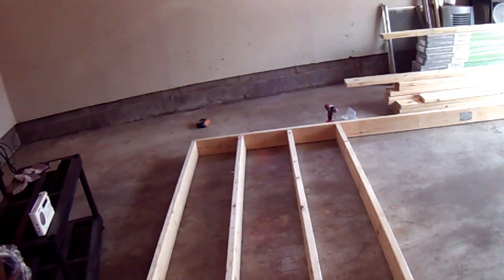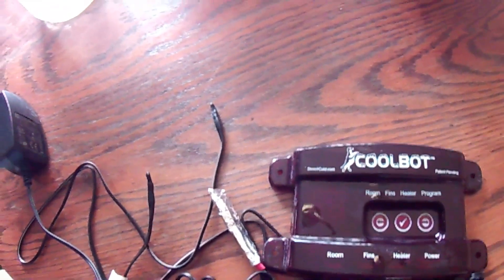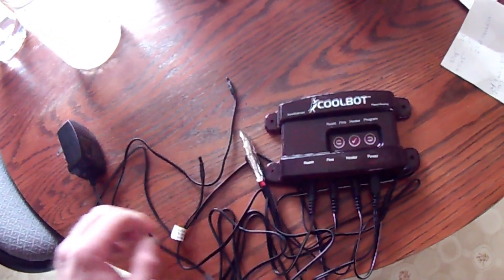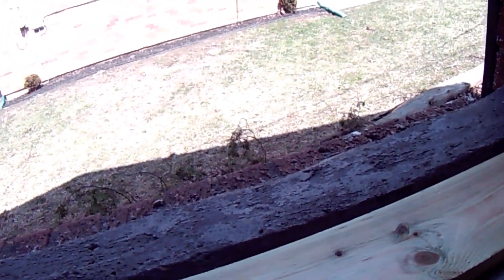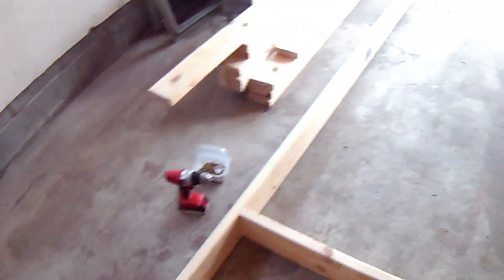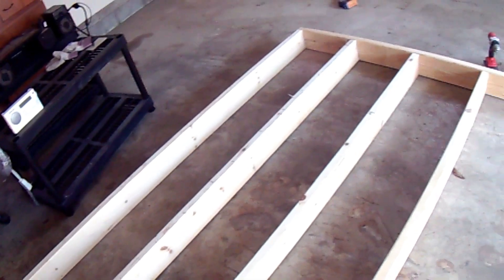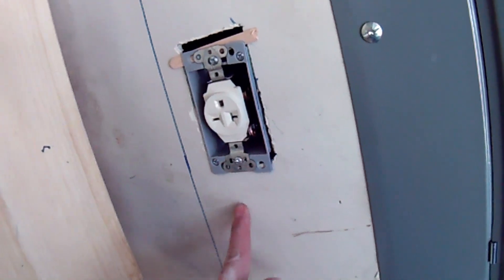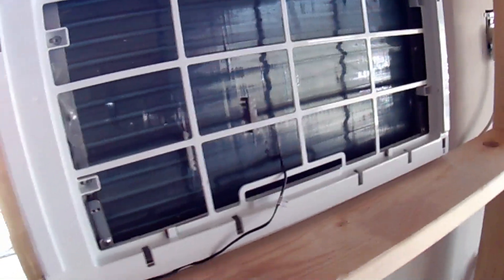Mushroom Adventures Episode 18 Part 1 -- Build Your Own Walk In Cooler For Mushrooms And Vegetables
For a cooler with interior of 4ft x 13.5ft x 7ft I used:

24,000btu Window AC unit: $474

1 Lb drywall screws  $6.47
12-3 wire:  $29.77
7 lbs 2 1/2 exterior screws $60
20amp doube pole breaker  $8.25
20amp 240v outlet  $5.86
(6) 2x6x10 lumber $36.30
(32) 2x6x8 lumber $147.84
(8) mending plates $7.04
(14) 7/16 OSB plywood sheets $109.62
(2) 2x4x8 lumber $7.94
Linoleum mending strip $9.87
(2) 6x9ft linoleum $55.94
(4) 10x25ft 4mm plastic  $37.96
(12) 1" x 4 x 8 polystyrene sheets  $191.76
(10) R19 unfaced insulation  $199.80
100ct fender washers  $8.81
(4) 5 tier plastic garage shelving $199.90